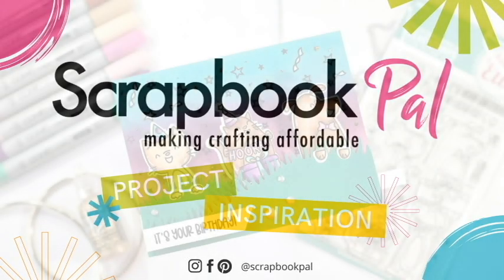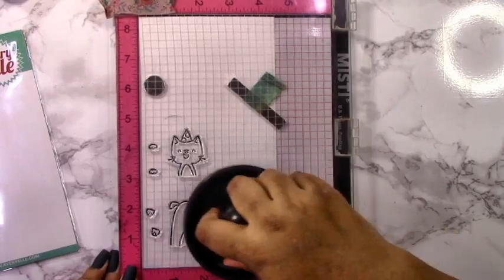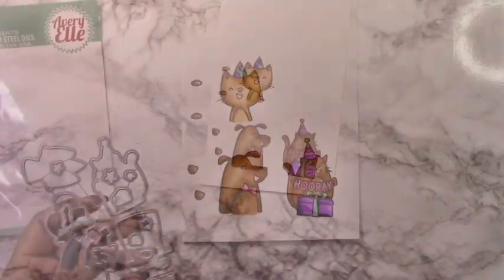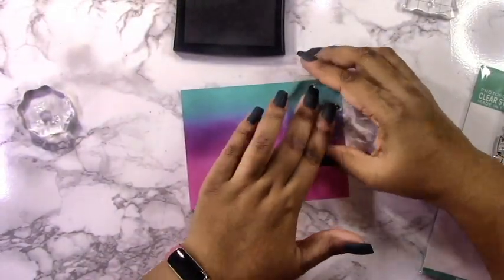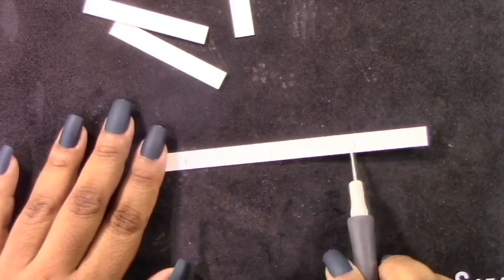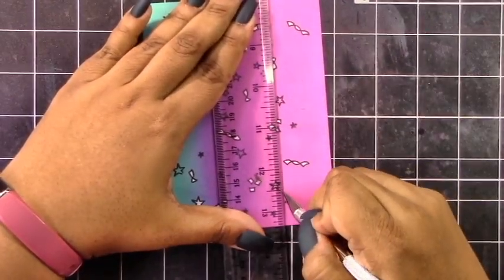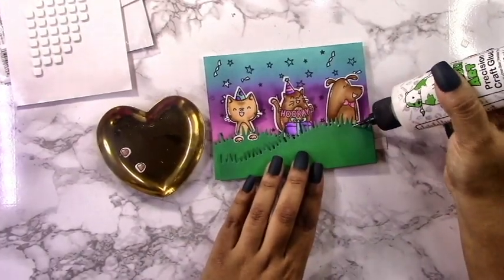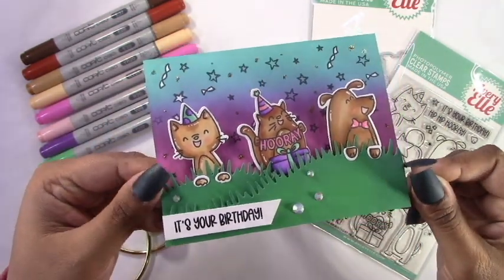Avery Elle | Birthday Paw-ty Card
Hello there! It’s Deepa here from DeeZinesByD and today I will be sharing a pull lever card featuring Avery Elle’s Birthday Paw-ty stamps and coordinating dies. This cute stamp set makes it easy to set the scene for a birthday dance “Paw-ty”! Pull the lever and see these furry animals dance! I’ll show you how I put this card together and the best part is that it’s simple to do with a few strips of cardstock and some brads.

Products Used:
Avery Elle - Clear Stamps - Birthday Paw-ty

Ranger Ink - Tim Holtz - Distress Oxide Ink Pad - Seedless Preserves

Ranger Ink - Tim Holtz - Distress Oxide Ink Pad - Pine Needles